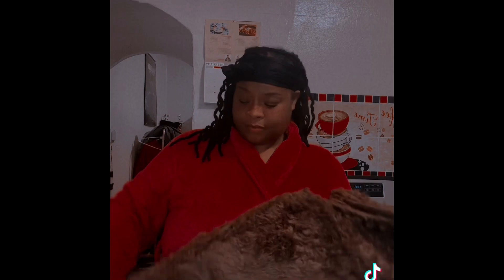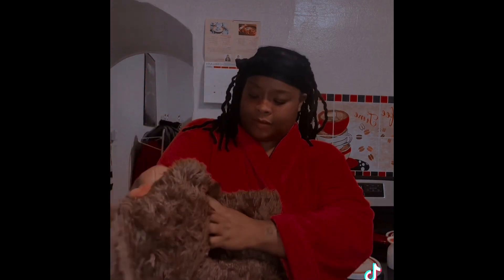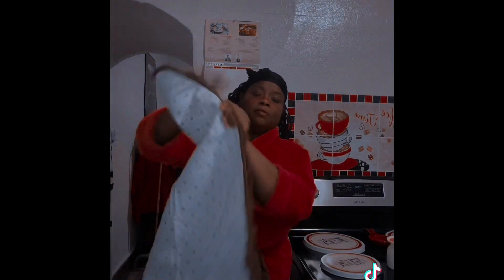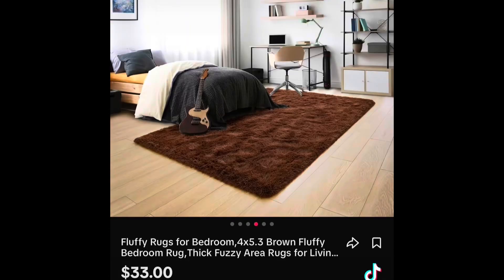TikTok shop played me did not get the right rug🥺 (must watch)‼️